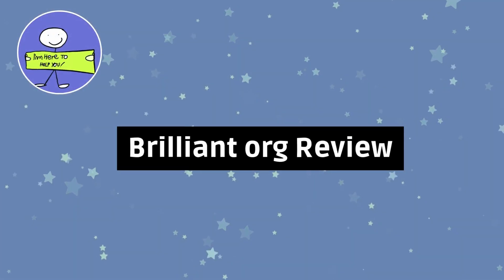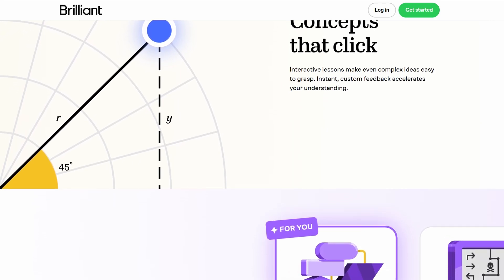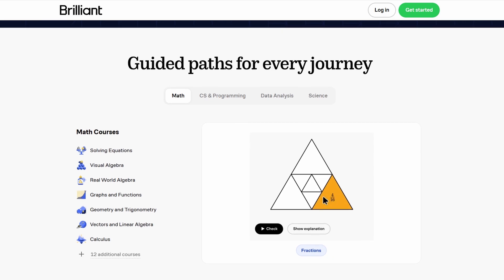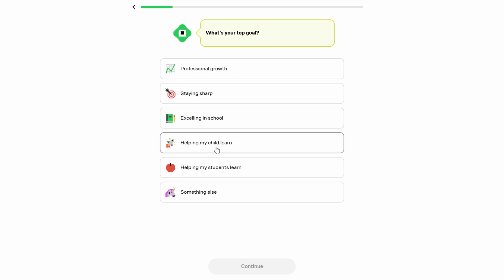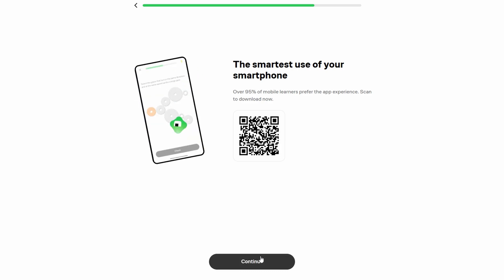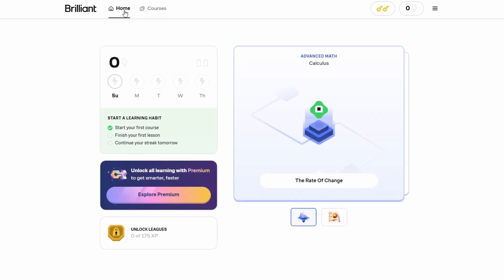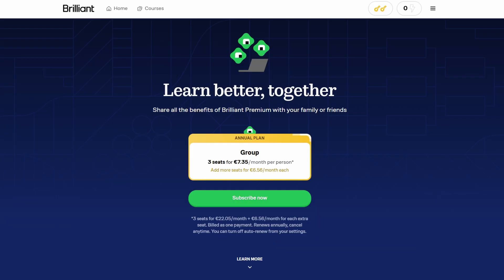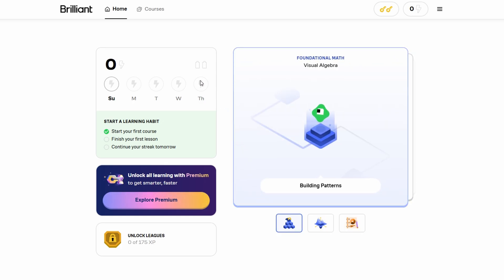Is Brilliant.org Really Worth It In 2025?? - Brilliant org Review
In this comprehensive review of Brilliant.org, we delve into the platform's offerings to determine whether it truly lives up to its reputation. Brilliant.org is designed to enhance your understanding of mathematics, science, and computer science through interactive learning. In this video, we will explore the features, pricing, and user experience of Brilliant.org, as well as provide insights from actual users. Join us as we assess the value of this educational tool and help you decide if it’s the right fit for your learning journey.